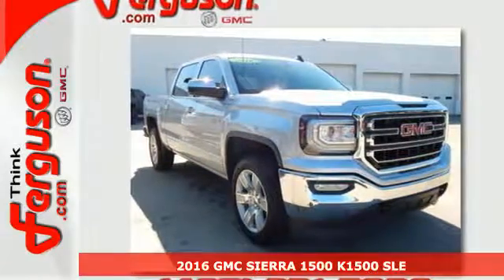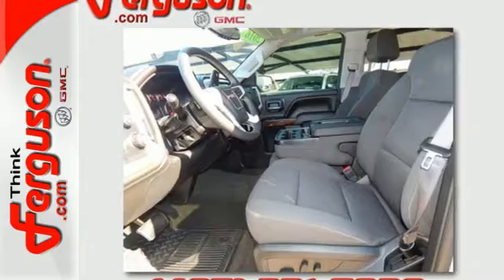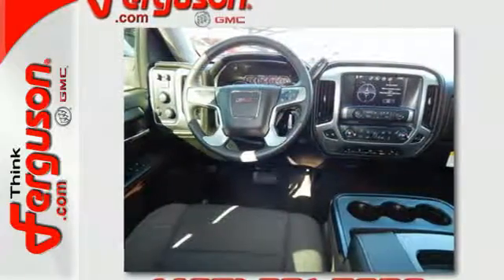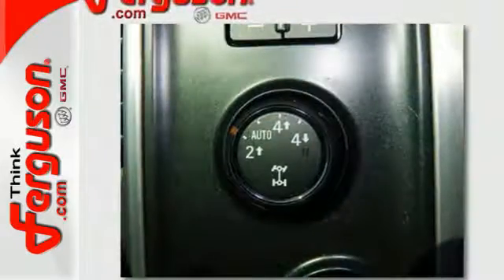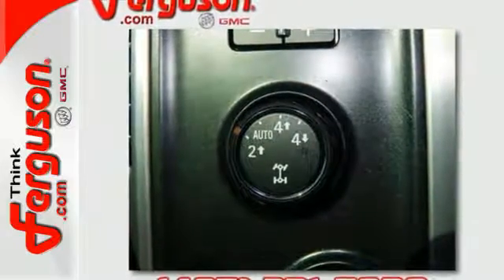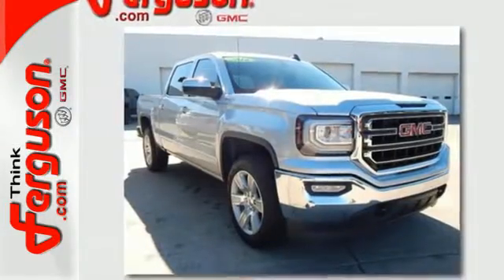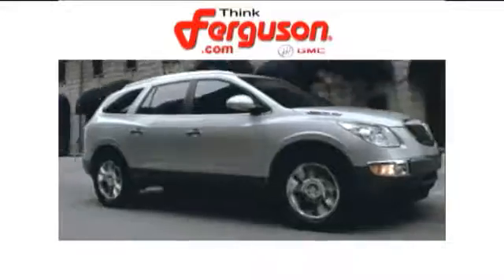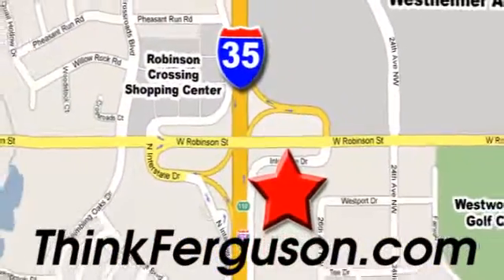New 2016 GMC SIERRA 1500 K1500 SLE Norman OK Oklahoma-City, OK G9559 - SOLD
Year: 2016
Make: GMC
Model: SIERRA 1500 K1500 SLE
Engine: 5.3 Liter 8 Cylinder
Transmission: Automatic
Color: GAN QUICKSILVER METALLIC
Interior: H0U JET BLACK
Stock #: G9559
VIN: 3GTU2MEC3GG284266

Address:
1015 North Interstate Drive